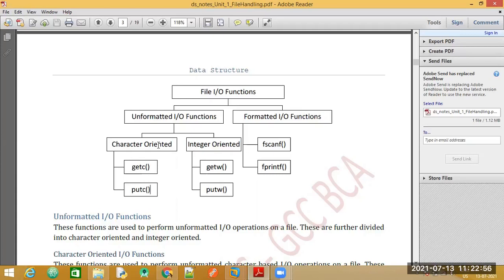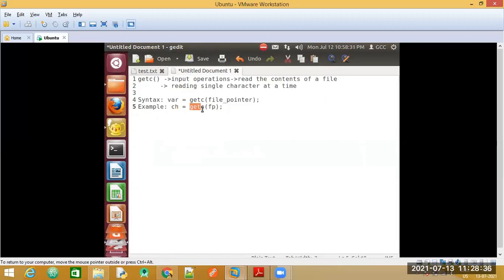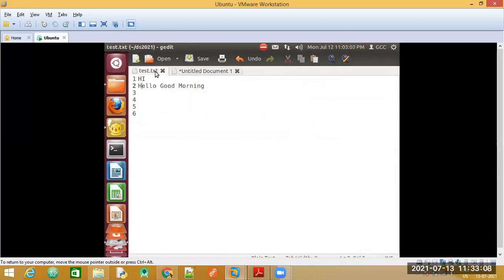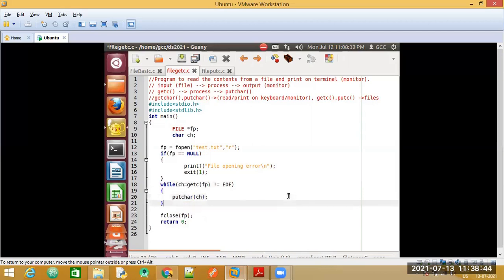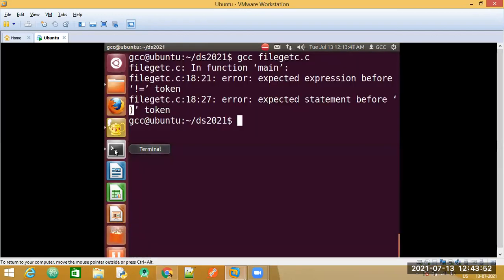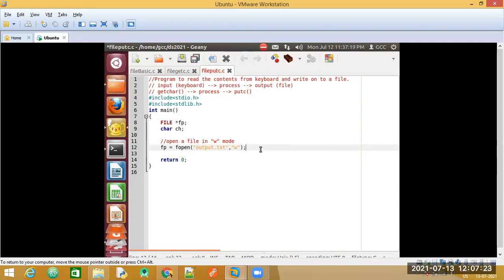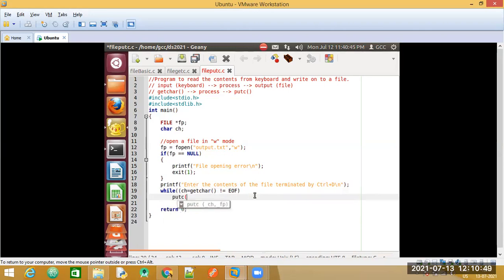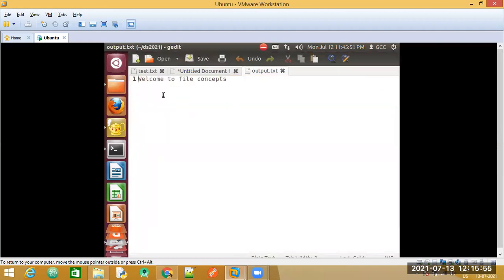DS(B DIV) Class21 Unit1 FILE - Character oriented IO functions(getc(),putc())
FILE - Character oriented IO functions(getc(),putc())